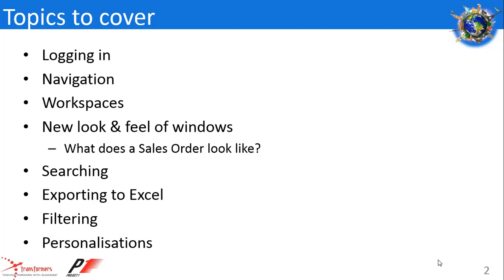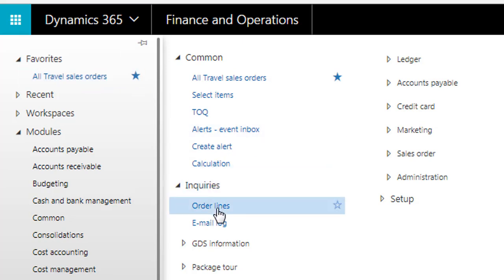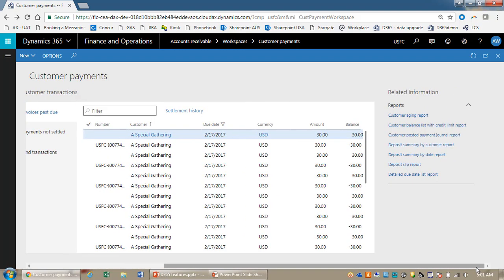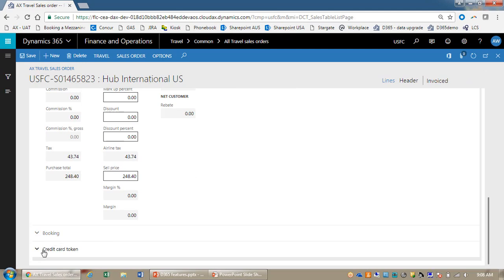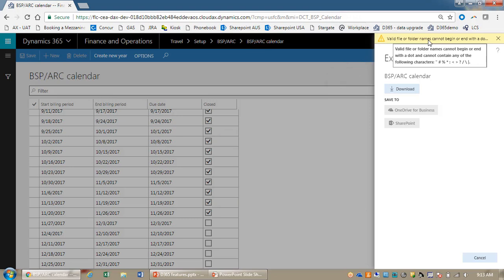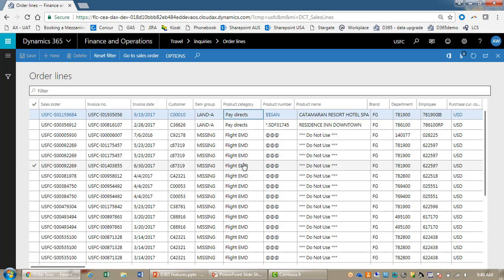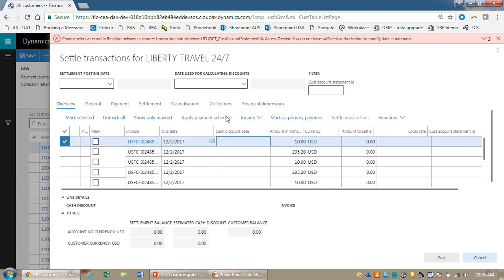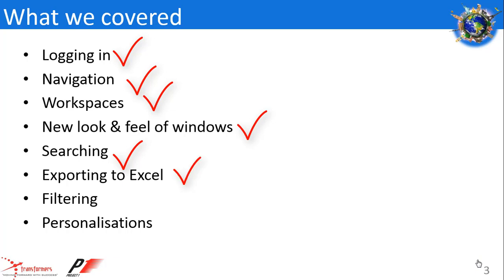D365 features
Showcase of changes when moving from AX2012 to Dynamics 365 for Finance & Operations. Contents are:

1:10 Logging in
2:02 Navigation
5:47 Workspaces
9:07 New look & feel of windows
10:20 What does a Sales Order look like?
14:54 Searching
16:25 Exporting to Excel
18:12 Filtering
23:52 Personalisations